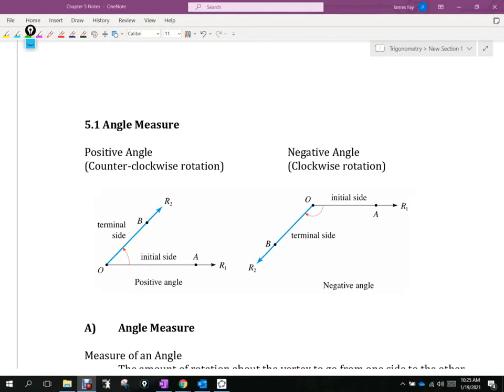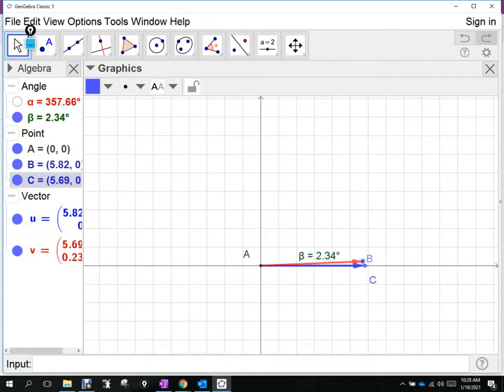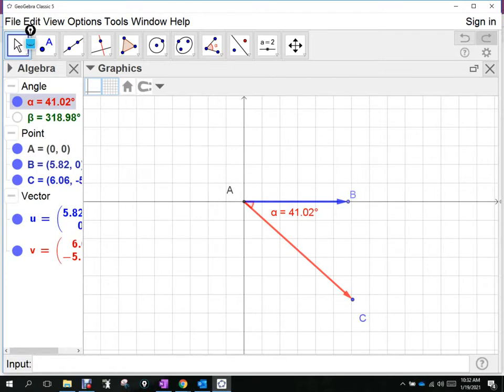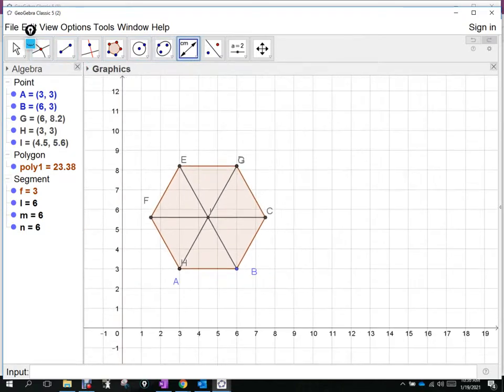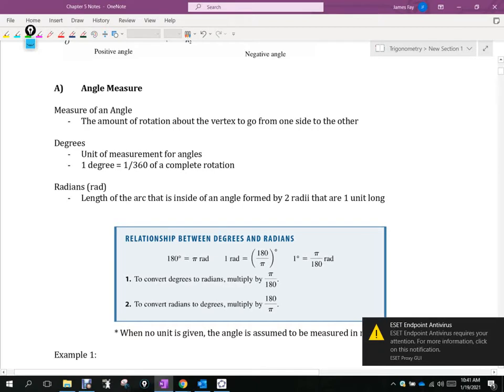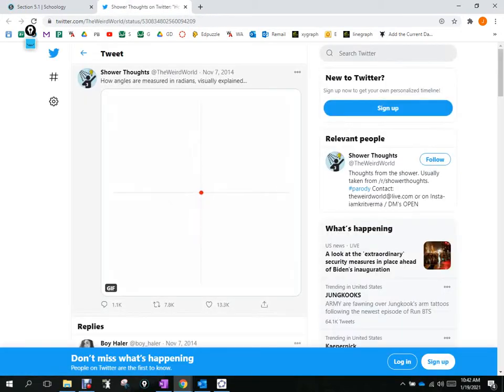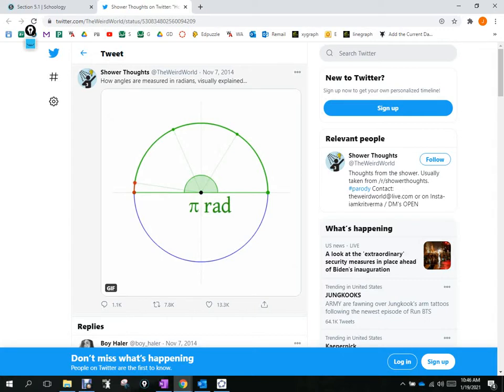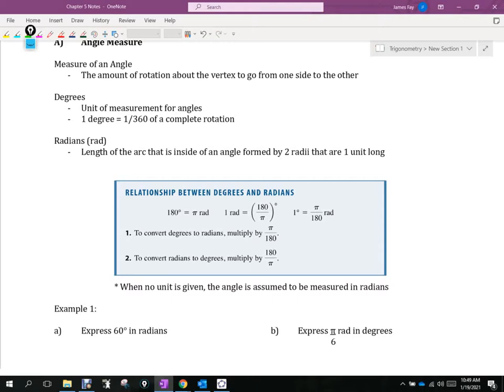01 19 21 Trig Section 5 1 Day1